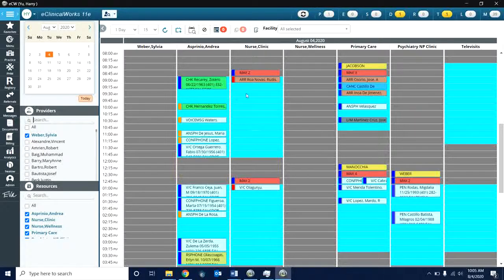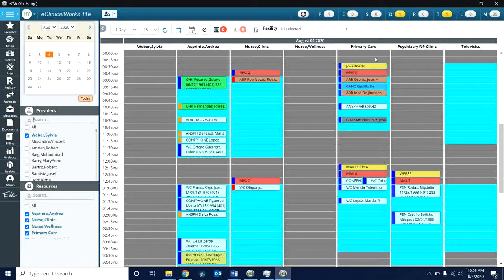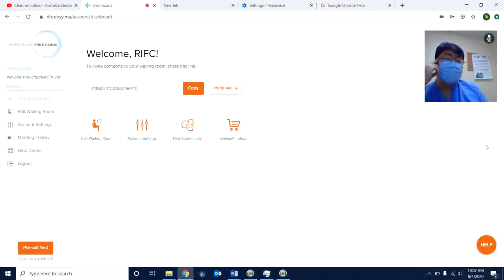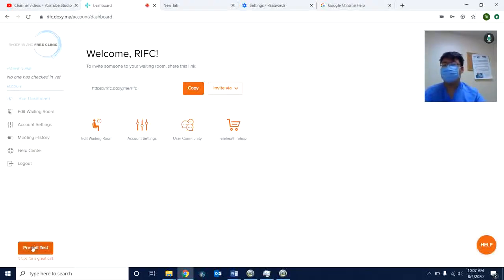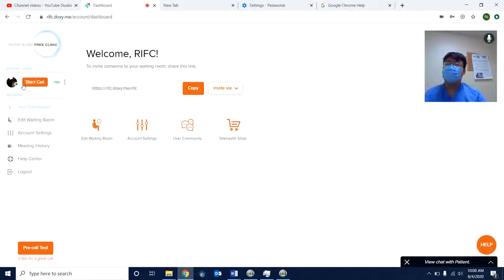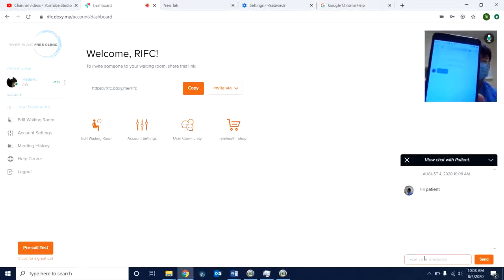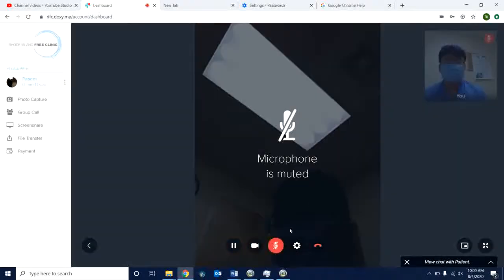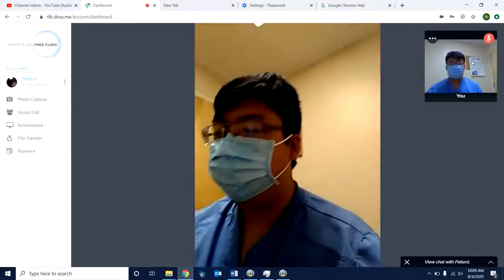Using Doxy.me as a provider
RIFC Providers - Use this guide to understand how to log into and use doxy.me.